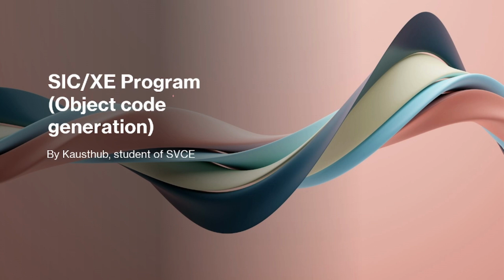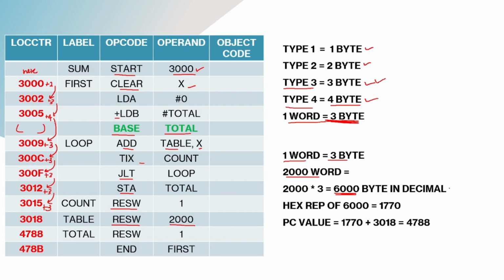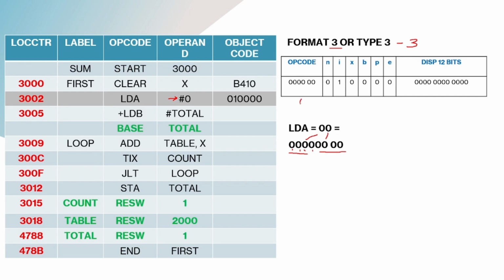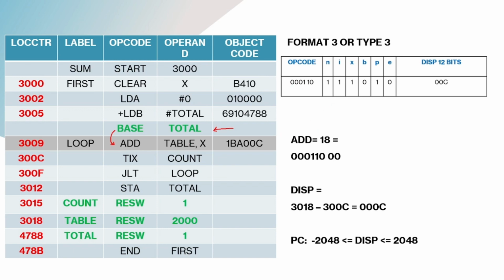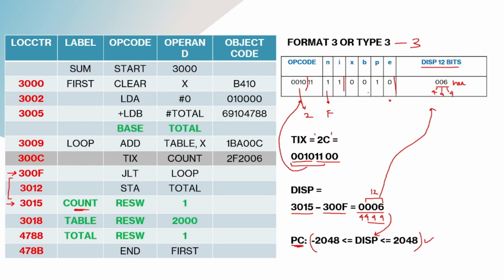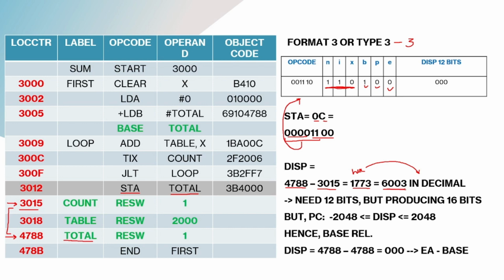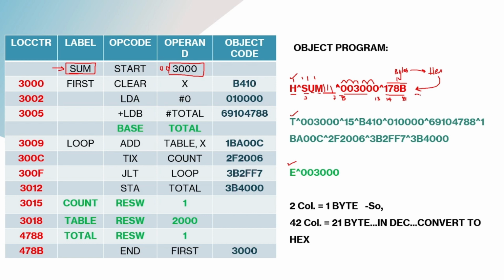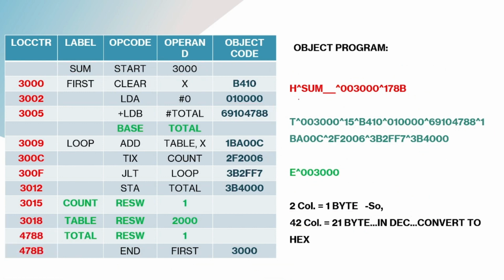Object code generation for SIC/XE program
Object code generation for a SIC/XE source program, with LOCCTR value calculation and Records generation